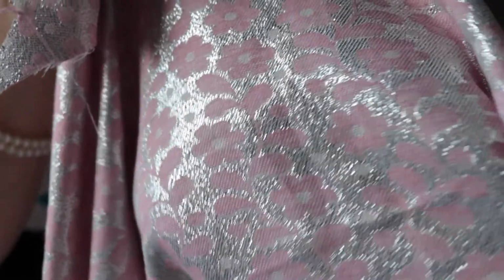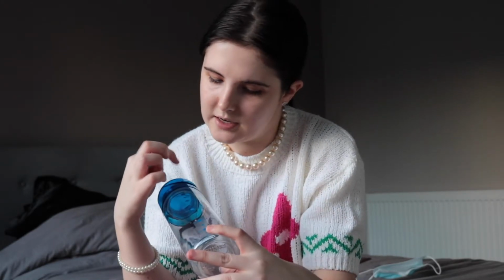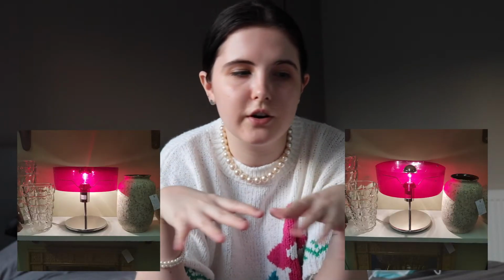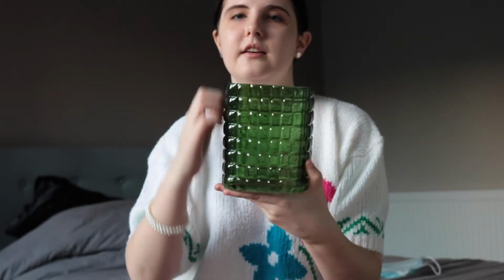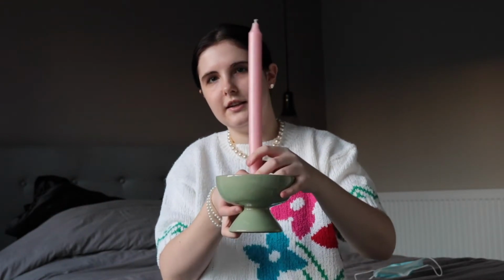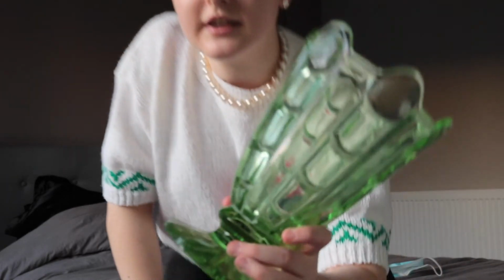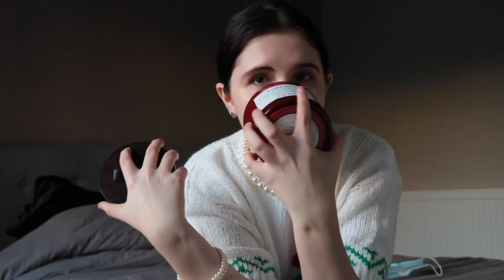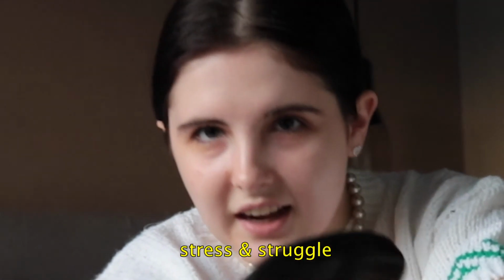Discounted decor haul - shopping for my new London apartment! AKA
Hey! This was such a fun video to film for me so sorry I'm like a crackhead the whole time I was just very excited! Thanks to my friend manuela for trekking around the thrift stores and stores of London pre-lockdown! There will definitely be another one of these coming as I'm planning on doing a LOT more thrifting for cool decor!

Let me know what your fave piece was below!

Luv !

AKA